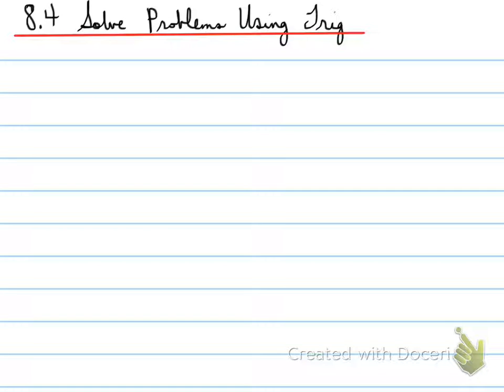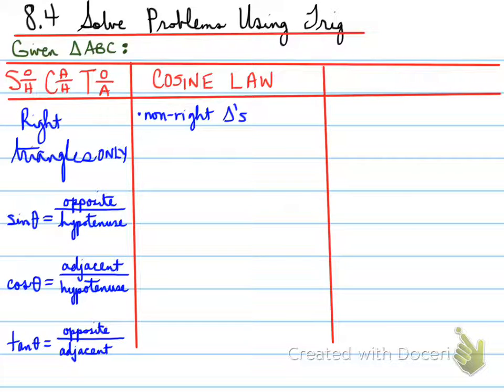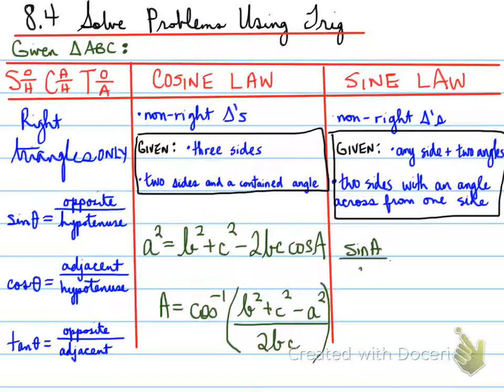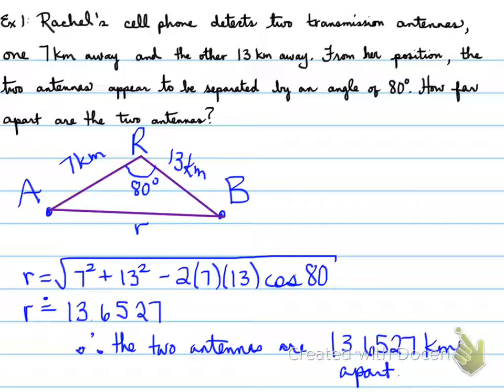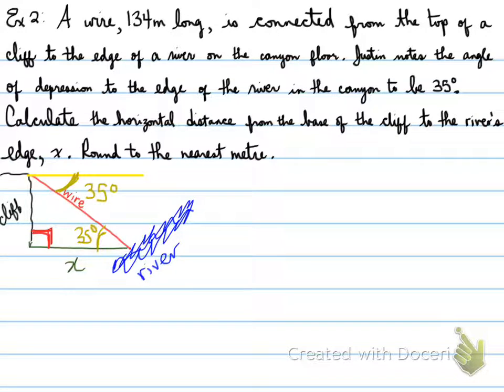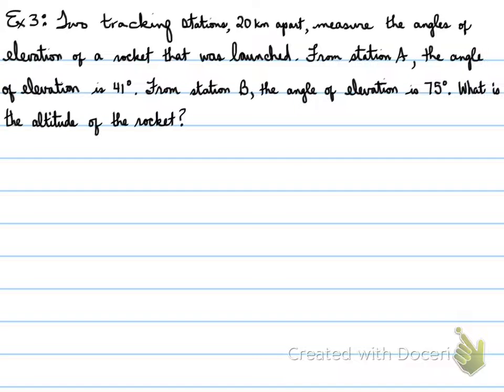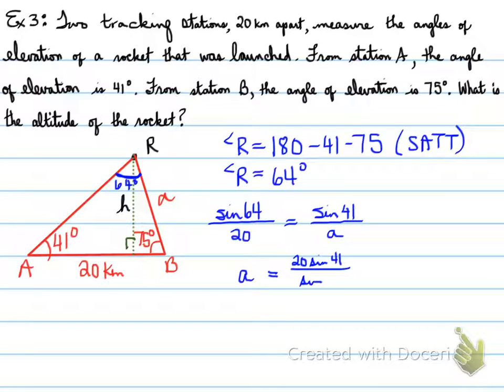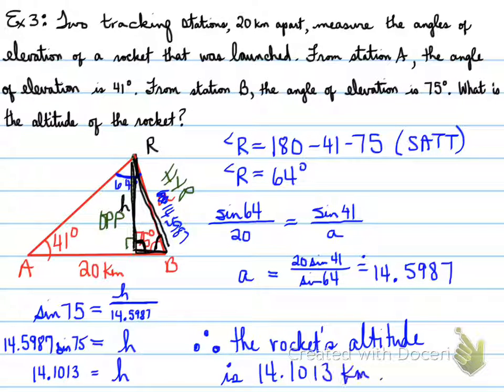2D - 8.4 Solve Problems Using Trig